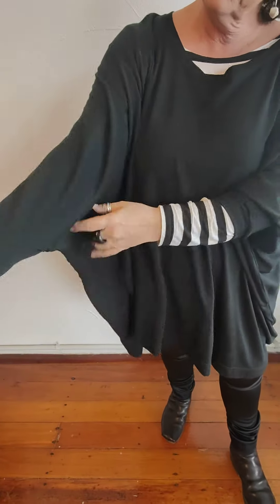TCD - Habitat Black Merino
the best big knit tee for you.
wrap yourself up in this